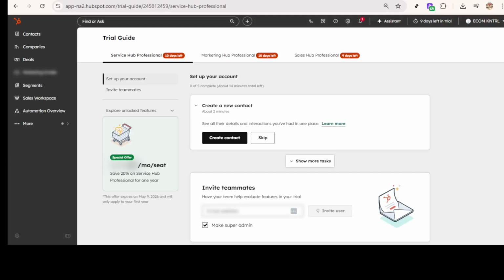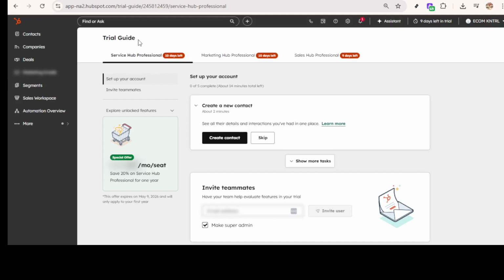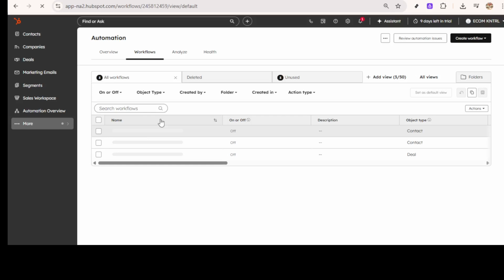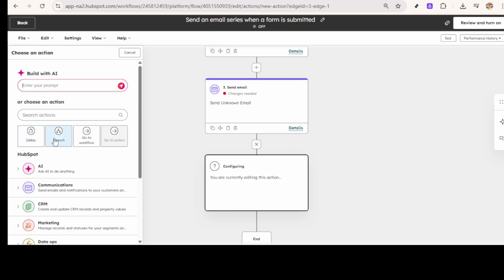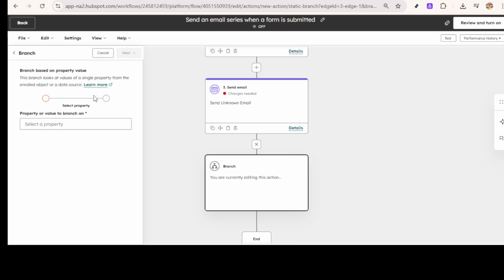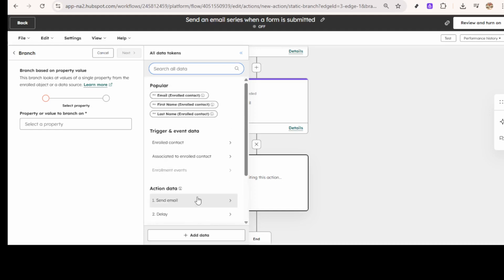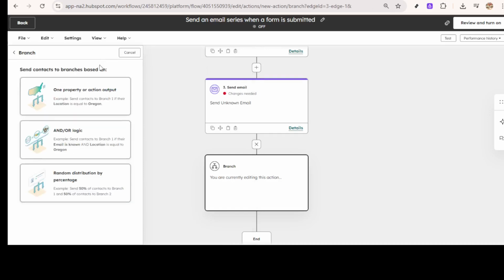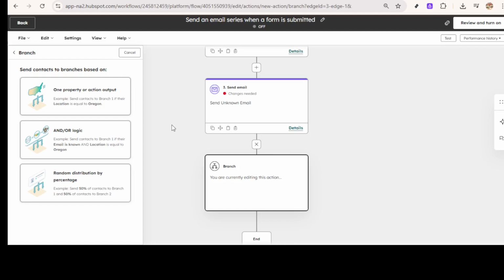How to Set Up an If-Then Branch for a Bot Action in HubSpot (2026) | Step-by-Step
Learn how to set up an if-then branch for a bot action in HubSpot using the latest workflow builder. This tutorial walks you through creating conditional logic inside your chatbot flows so contacts are routed based on their responses, properties, or behavior. Whether you're building a lead qualification bot or a support flow, if-then branches let you deliver personalized paths without manual follow-up. This is the current updated method that works with HubSpot's live bot editor. We'll cover branch setup, condition rules, and how to connect each path to the right action. Follow along and have your bot logic running by the end of the video.